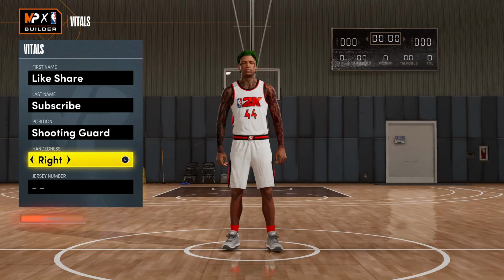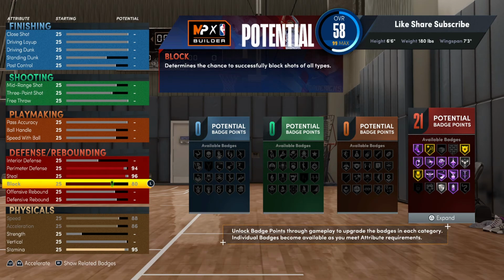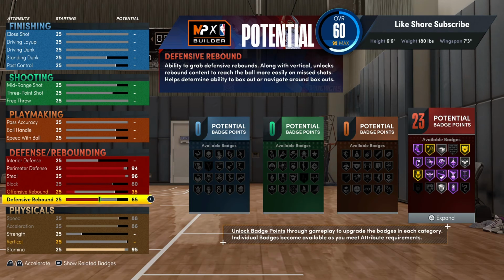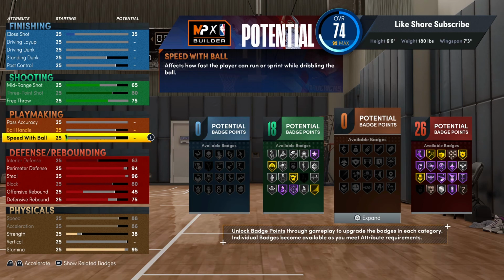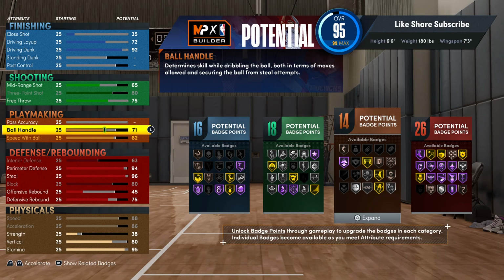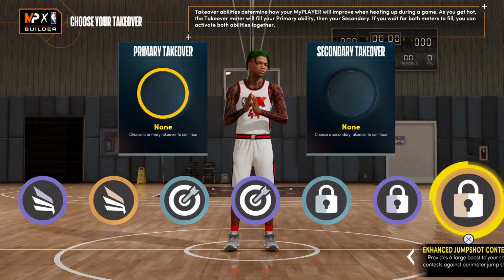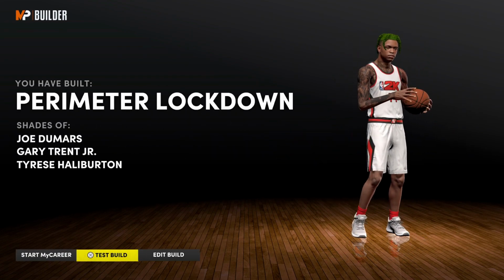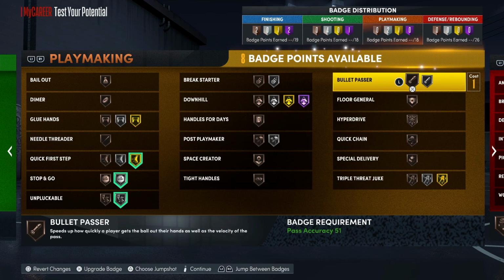Lockdown Shooting Guard Hof Clamps + Hof Limitless Takeoff Nba2k22 Next Gen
Lockdown Shooting Guard Nb2k22 Next gen